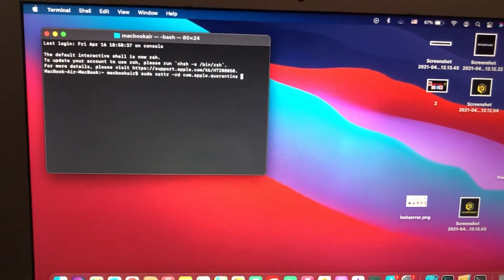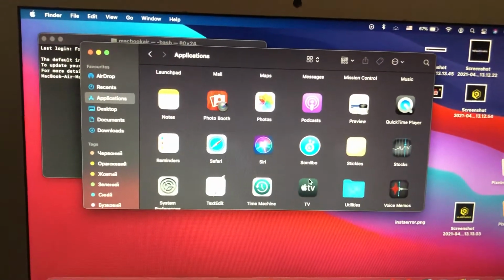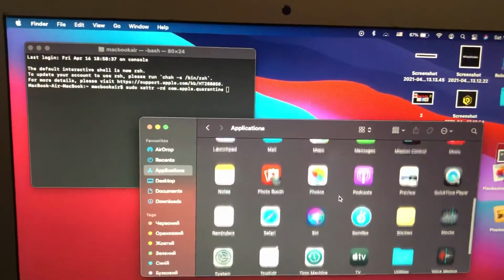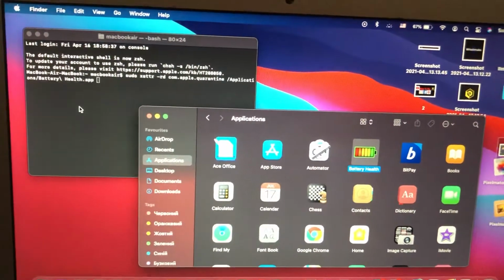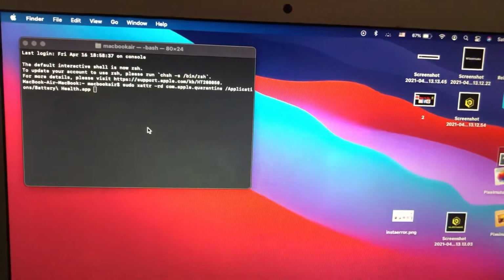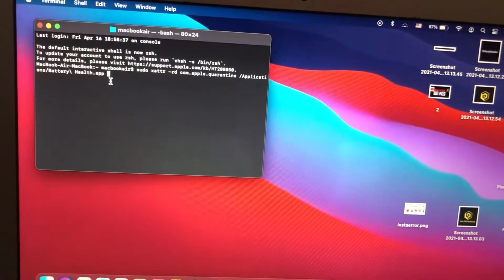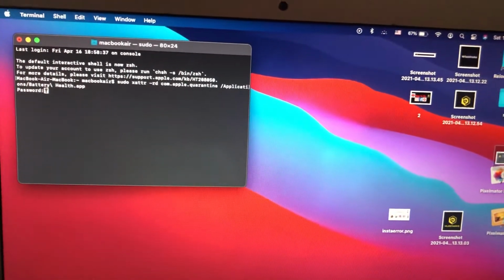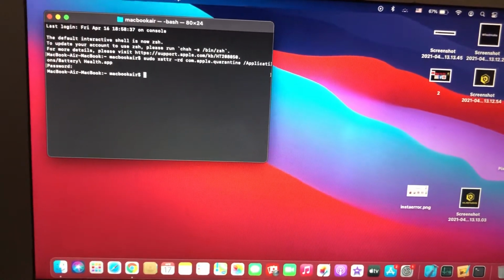Mac Big Sur You Don’t Have Permission To Open The Application Fix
If you don’t know Mac Big Sur You Don’t Have Permission To Open The Application Fix, this video is for you.